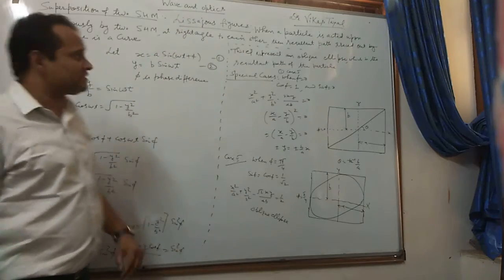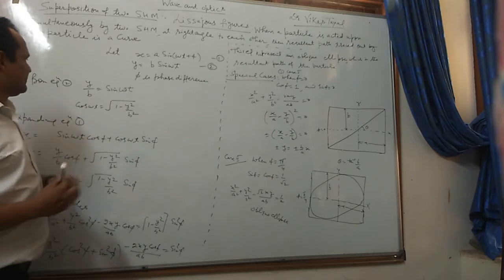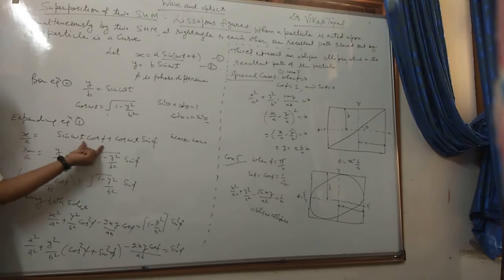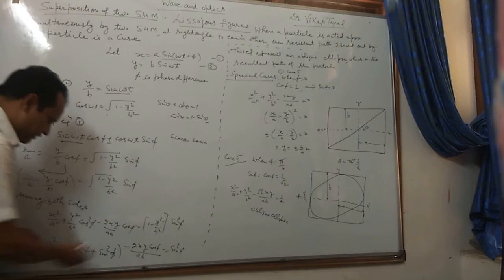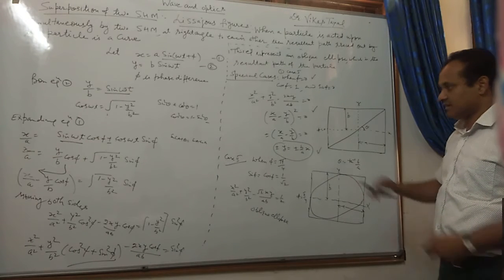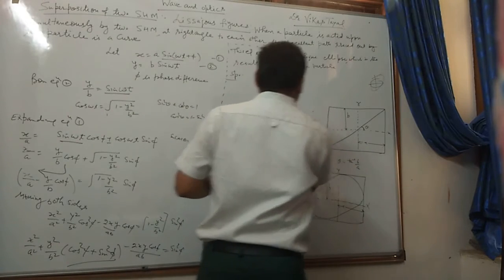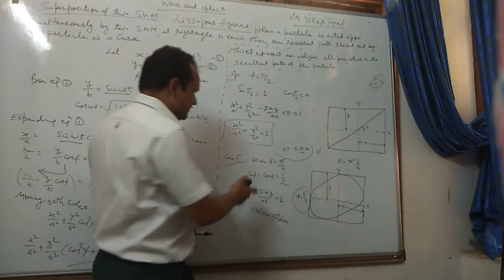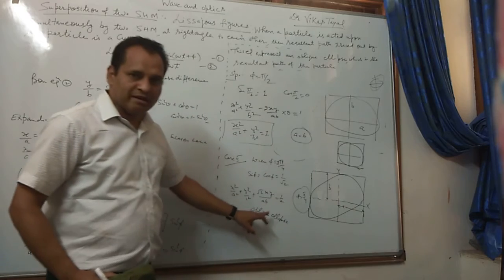Oscillation : Lissajous figures freq ratio 1:1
Superposition of two SHM